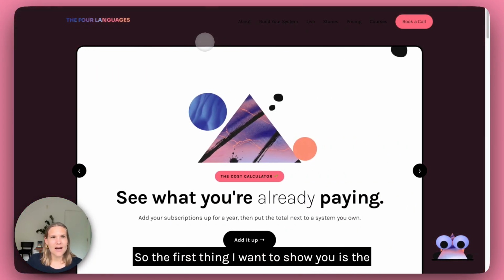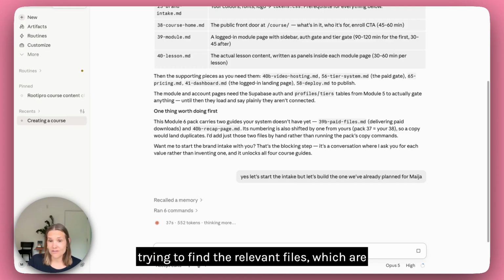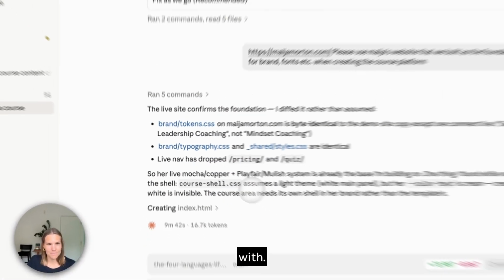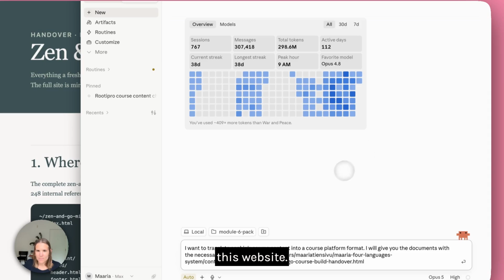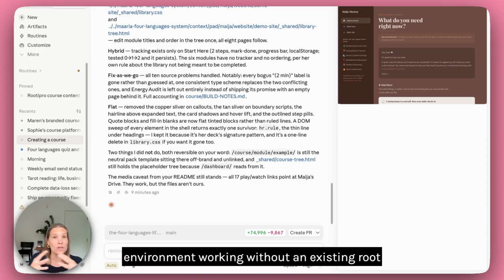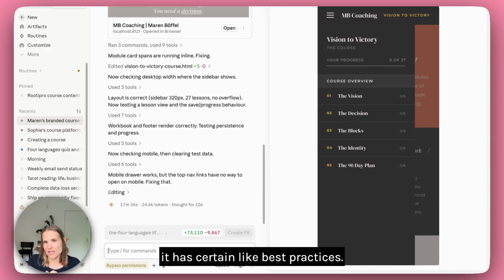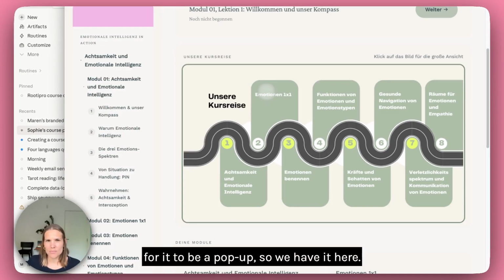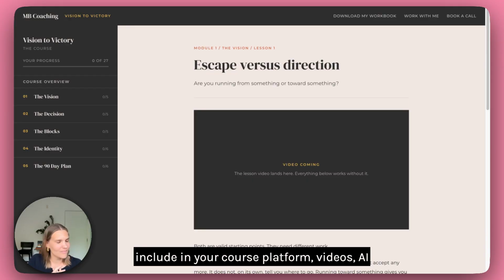Turn a Notion or Canva board into a course you own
Three coaches sent me the course material they already had, and I built each
of them a site to put it on. 🌱

The first course was living in a Notion board. The second was a Canva deck,
384 slides, in German. The third I built inside the coach's own root system,
from the files and the course plan she had already written.

All of it existed before we started. The modules, the lessons, the images
were sitting in those files, and the only thing missing was somewhere to put
them.

You also see the parts underneath a course site.

Students log in, and only the ones who paid get in.

Password resets, because people forget.

It reads on a phone.

Files download, and whatever a student types into a journal prompt is still
there the next time they open it.

All of that comes with the Claude Code template, so the only part left to add
is the course itself.

Then it goes on their own domain with their payment links attached, and what
it costs to run is hosting, not a course platform plan. If you are renting
Kajabi or Teachable to hold a course you already wrote, that is the part
worth watching.

None of the three are online yet, and you hear me say that in the video. They
run locally until each coach decides to publish.

CHAPTERS
0:00 What you can build
2:28 Where the course template lives
3:09 A Notion board becomes a course
5:19 Pointing Claude at an existing brand
6:47 What the Notion dashboard holds
7:58 Watching the platform build itself
9:01 Changing the look by asking
10:56 A Canva deck with 384 slides, in German
12:39 What the AI is actually doing here
15:26 A fresh start versus an existing system
16:32 Free tiers, paid access, logins, password resets
18:38 Why these stay local until you publish
19:09 Mobile and desktop, already handled
21:03 Pulling an image out of Canva into a lesson
23:28 AI quizzes, voice, and what else you can add
24:45 Recap: three origins, three course sites